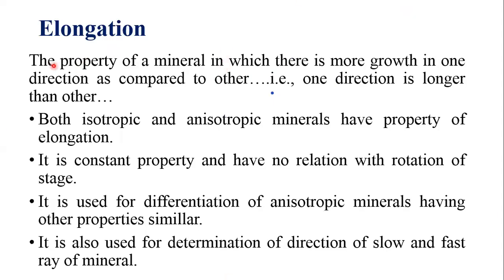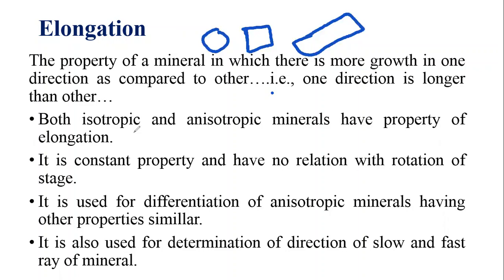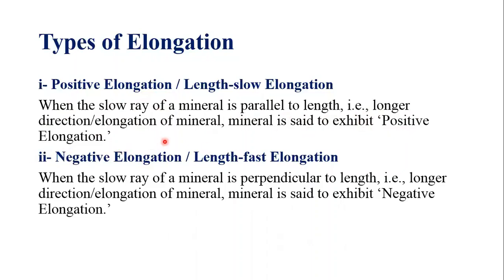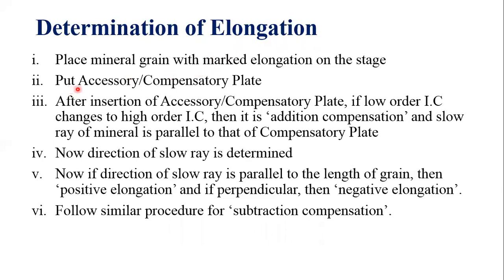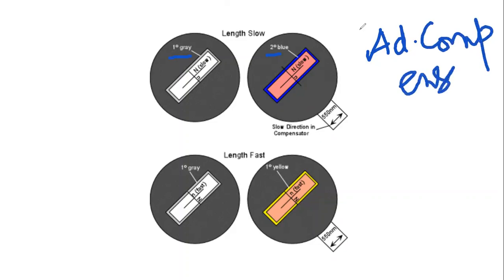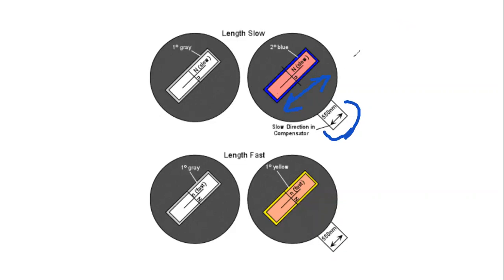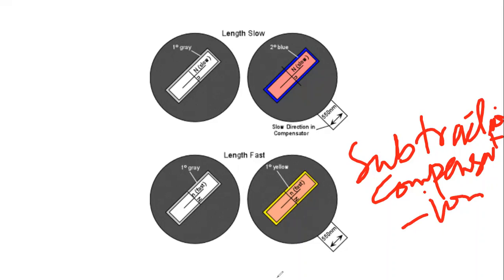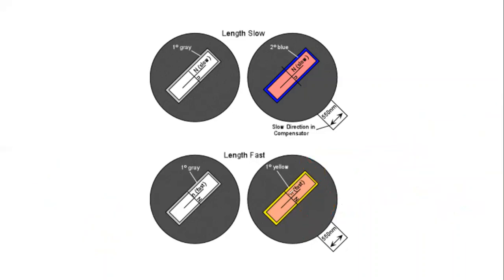Elongation of minerals || Cross-polarized light properties of minerals || optical mineralogy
In this video,  you will learn another cross-polarized light property of minerals, i.e. Elongation of mineral